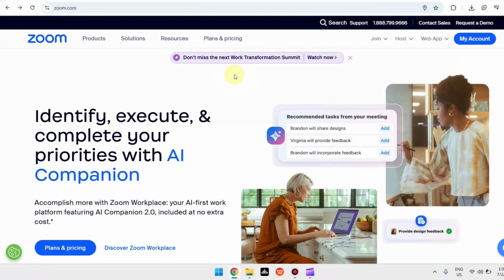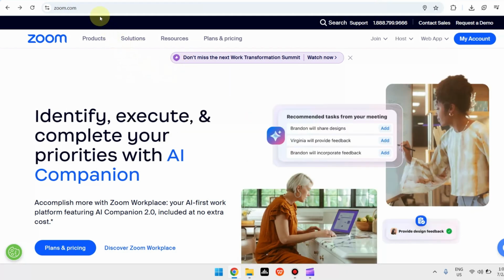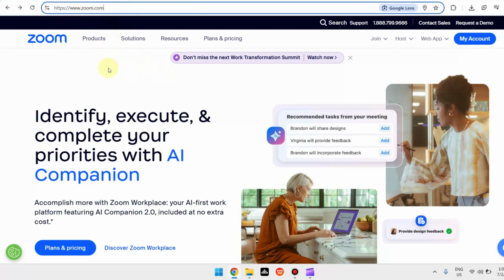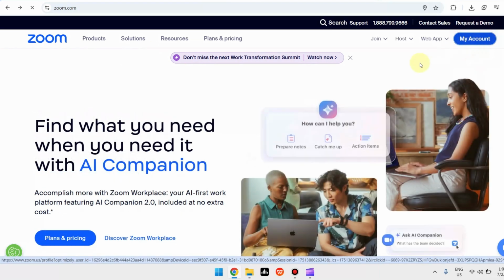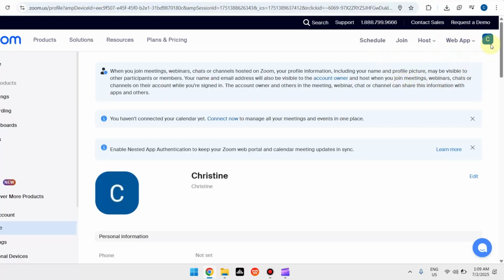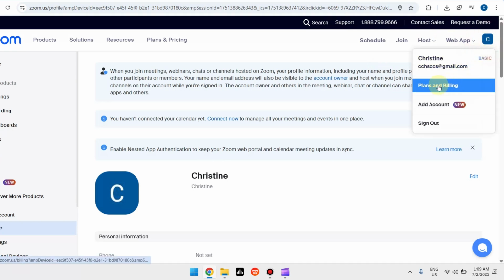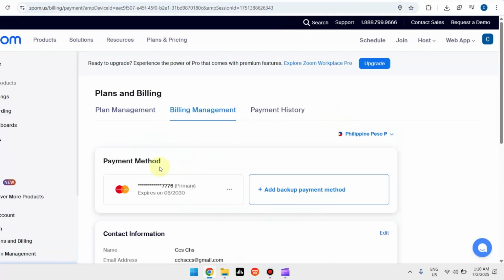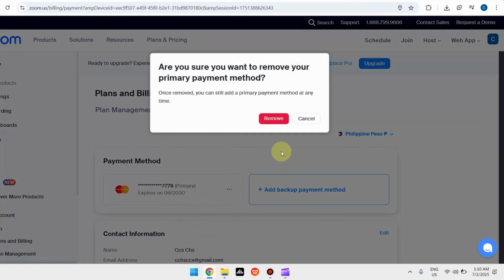How to Remove a Payment Method on Zoom 2025 (Updated Way)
Need to remove your credit card or payment method from Zoom? In this quick and easy tutorial, I’ll walk you through how to delete or change your Zoom billing information step-by-step.

Whether you’re trying to stop auto-renewal, cancel a subscription, or switch to a different payment option, this guide will show you exactly where to go in your Zoom account settings.

You’ll learn:

    How to access Zoom billing settings

    How to remove or update your saved payment method

    What to do if you don’t see the option to delete your card

This works for both free and paid Zoom users, and it's perfect if you're managing subscriptions, changing company cards, or cleaning up your account.